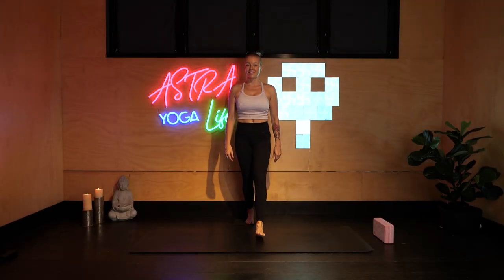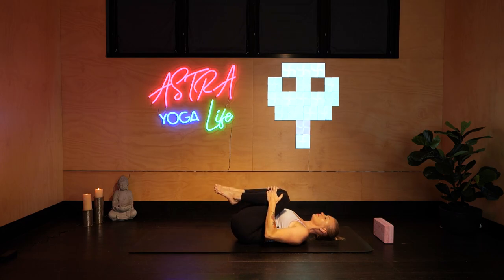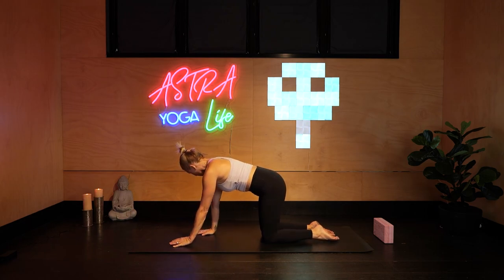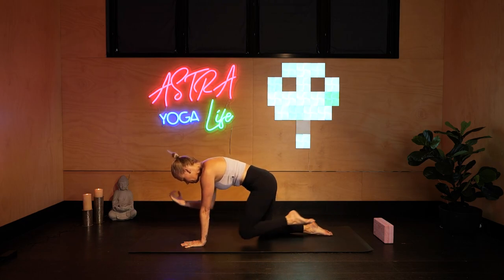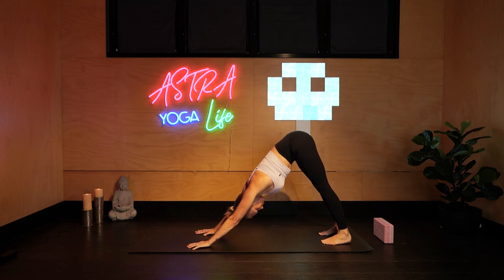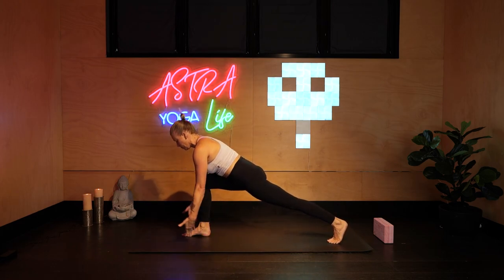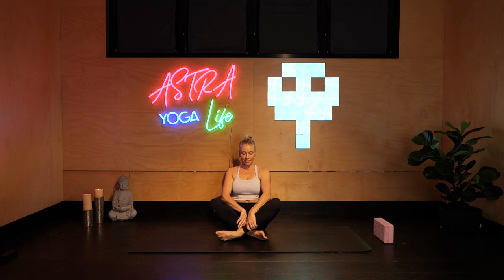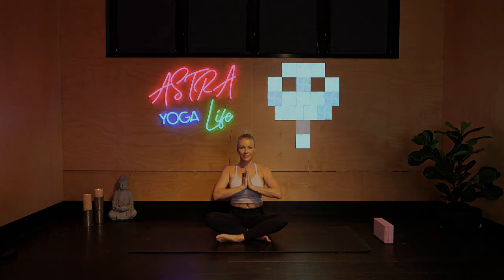20 Min Yoga for Calmness And Energy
20 Min Yoga for Calmness And Energy is a great way to calm your mind, energize your body, wake up or wind down, with just the right amount of movement and awareness. Leave the mat feeling peaceful yet full of life force energy.
Love & Light
Dionnie